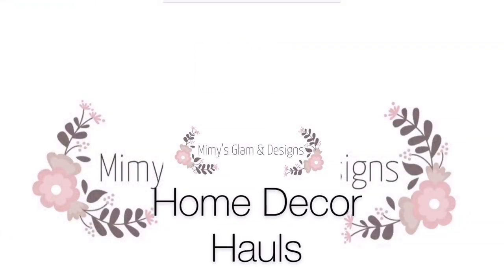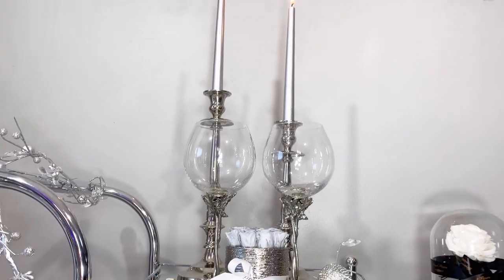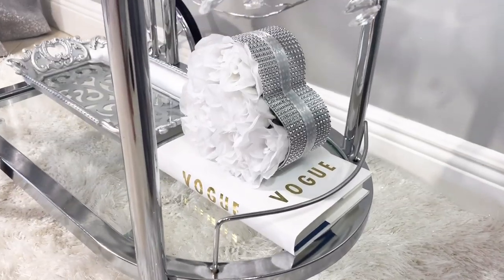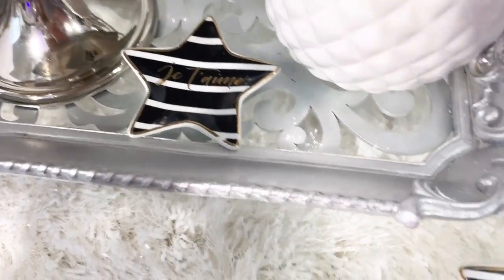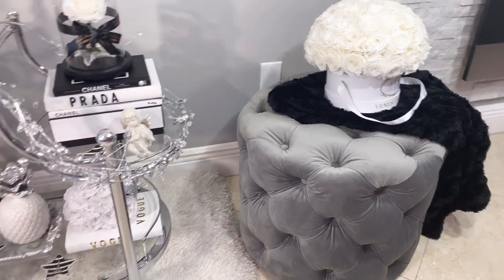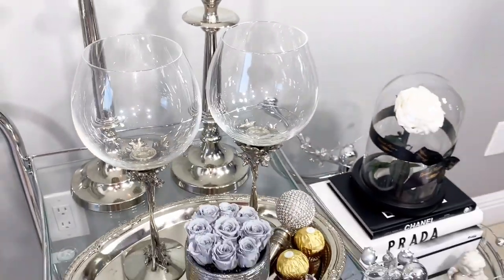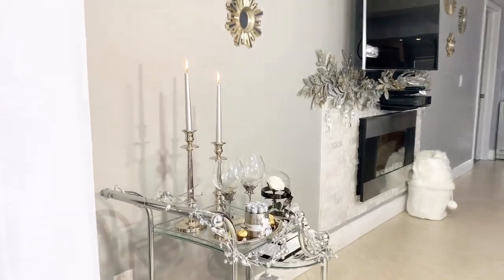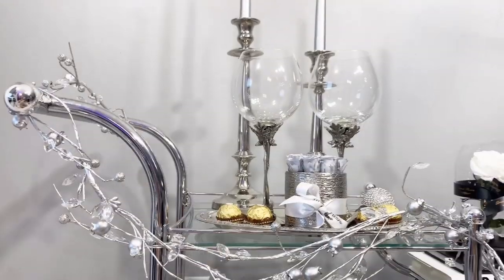LUXE ON A BUDGET HOW TO ADD PARISIAN CHIC FLAIR TO YOUR HOME BAR CART GLAM STYLING IDEAS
Hello babes! Happy Saturday! On today’s video I want to show you how to style your bar cart on a non traditional way bringing a lot of elegance and chic vibes. Stay safe friends!

I would love to connect on Instagram, Facebook and Pinterest where I share all the updates to my home: